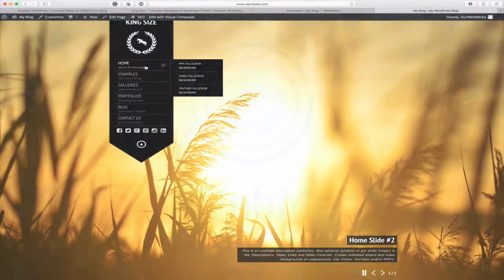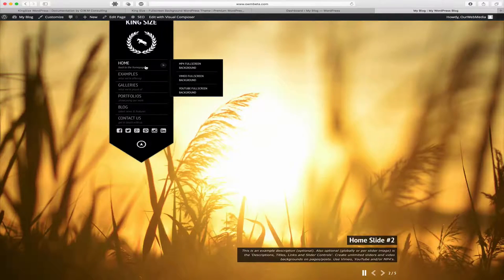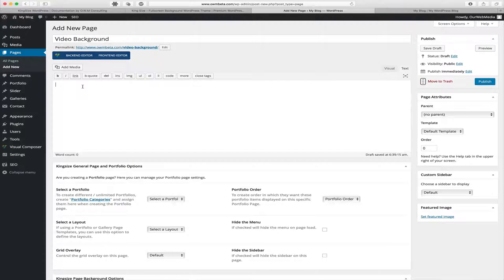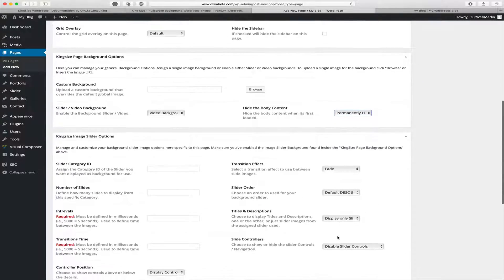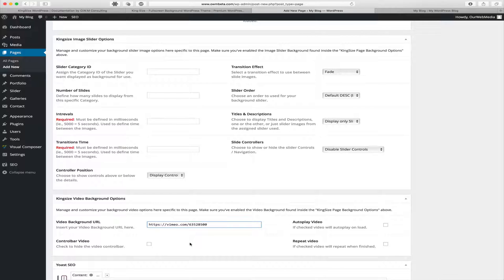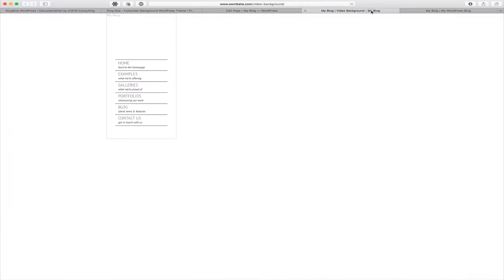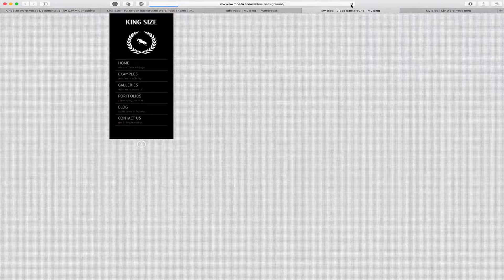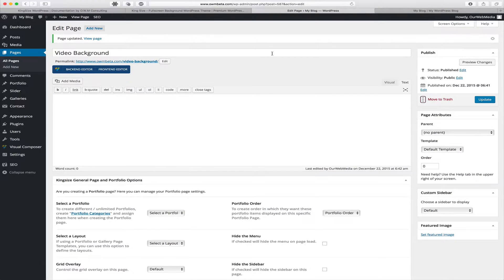19. How to use Video Backgrounds [KingSize WordPress]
In this tutorial we'll review How to use Video Backgrounds while using the KingSize WordPress premium theme.

[via Envato Marketplace]